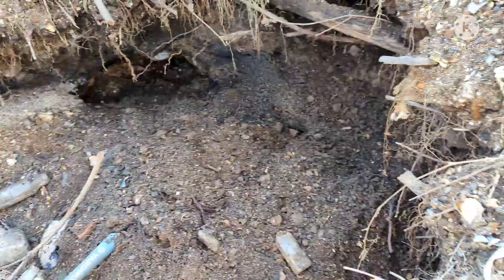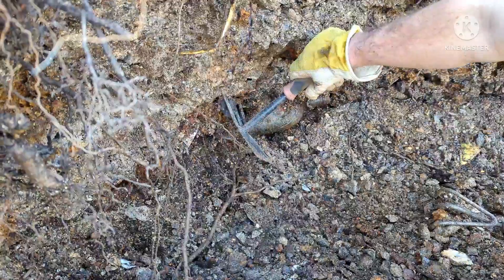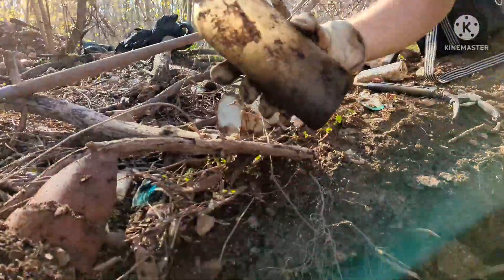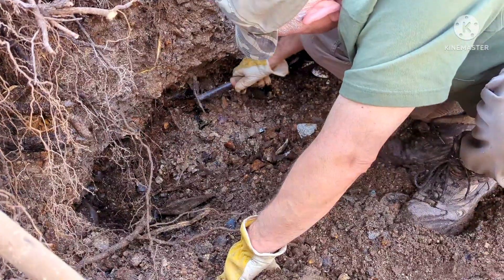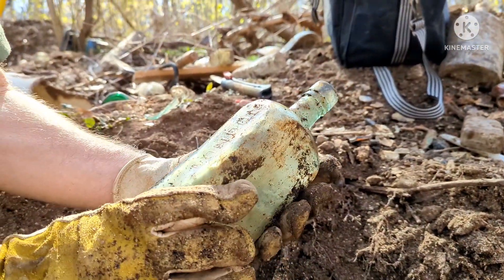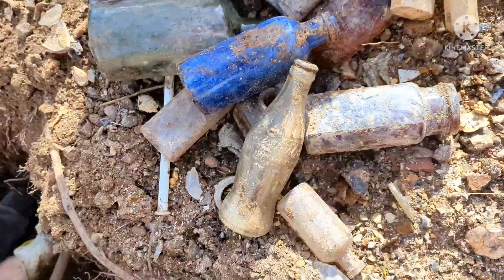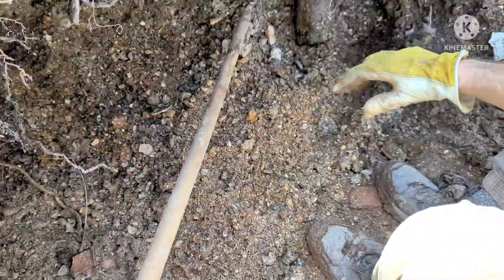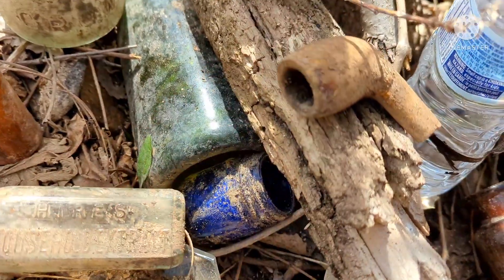Digging the Honey hole #9. Embossed liquors, meds and soda bottles.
Gary and I head back to the honey hole for some digging. It turned out to be the Gary show this time. He dug some nice embossed early liquor bottles and a nice 20's Coke.